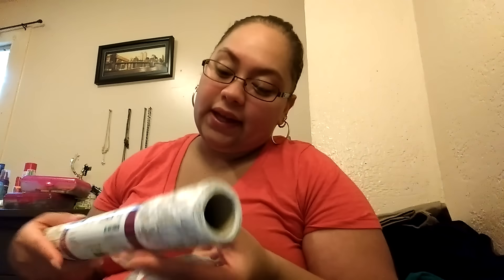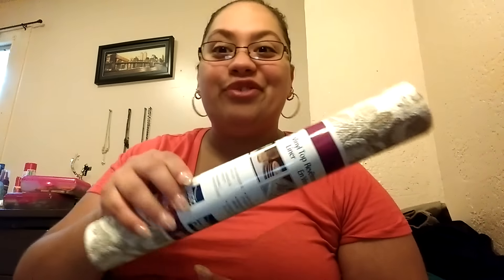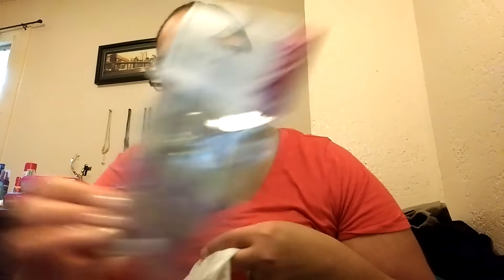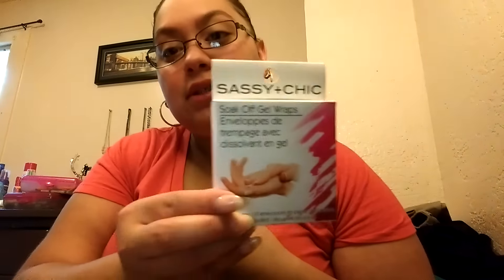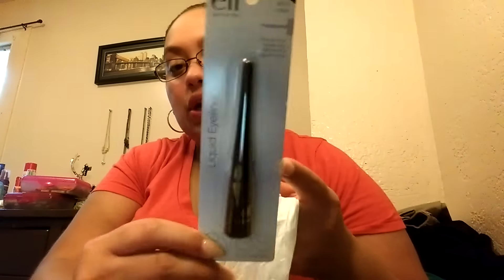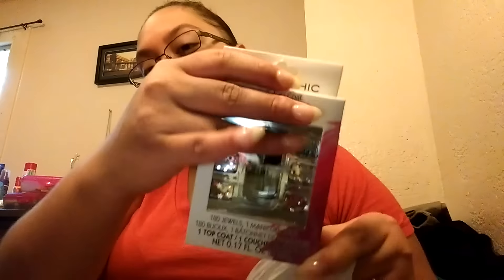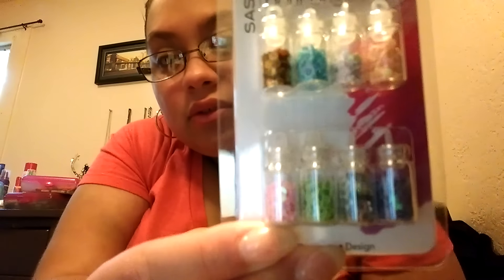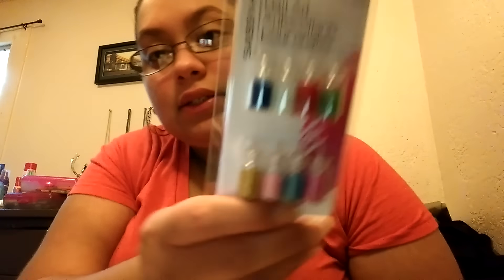Quick Dollar Tree Haul September 9th 2015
Yes another quick haul lol I just wanted to share some cute finds with you beauties hope you enjoy xoxo